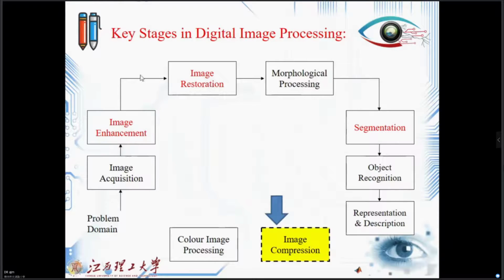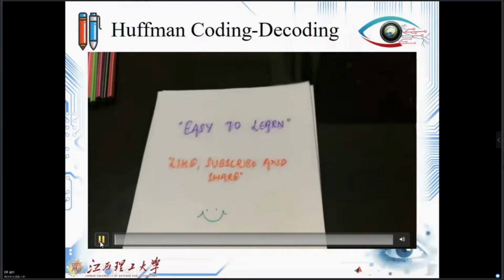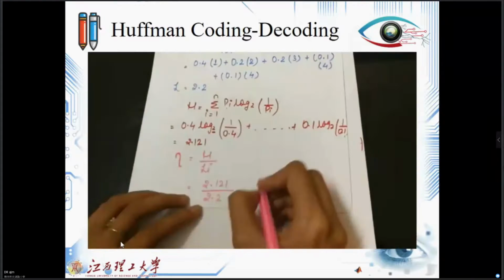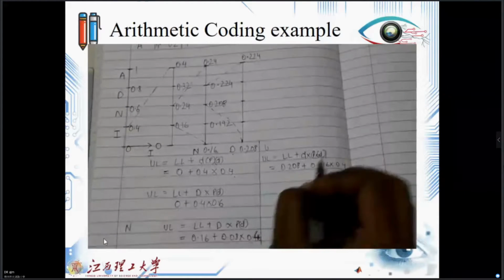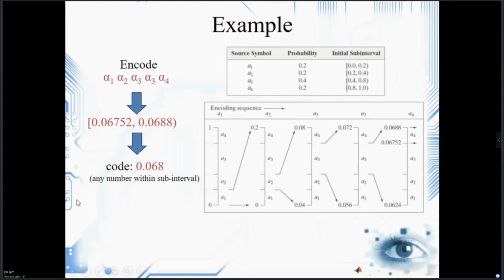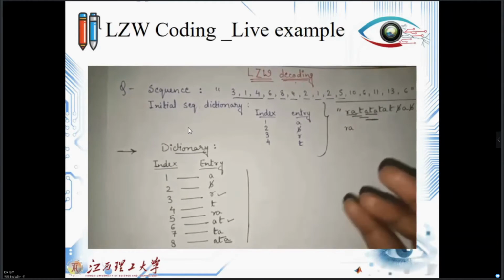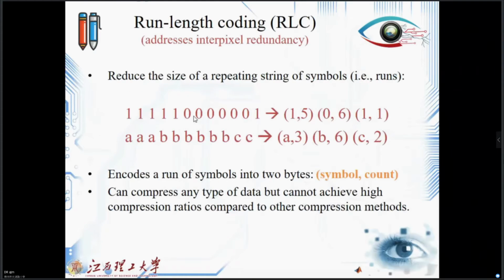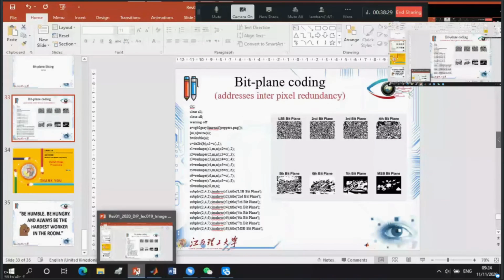Digital Image Processing Lecture 20 | Image Compression C | 江西理工大学 | Live Class Record